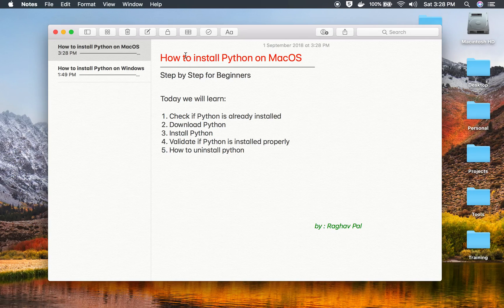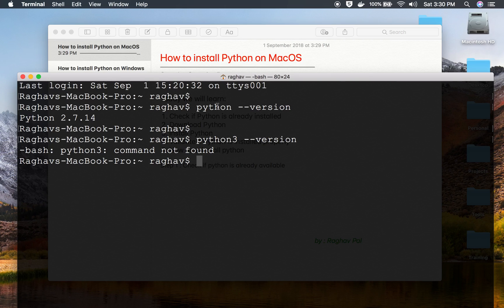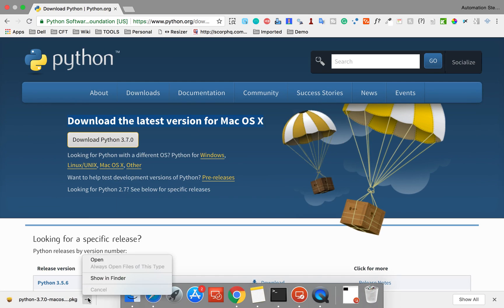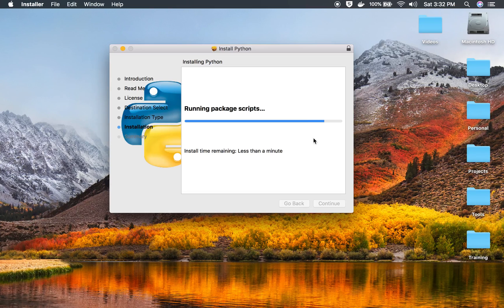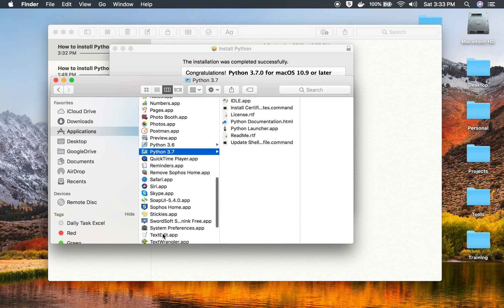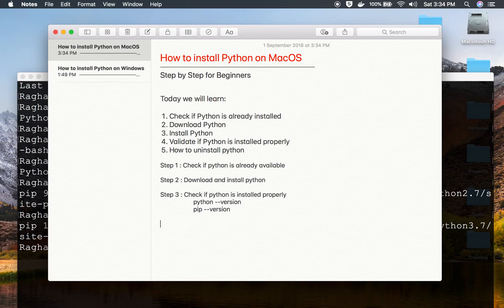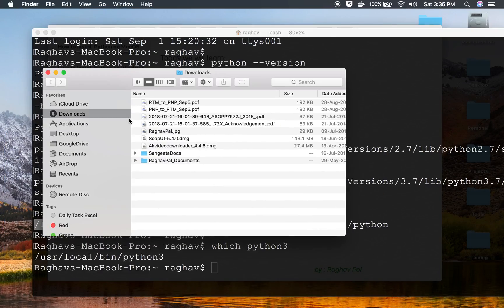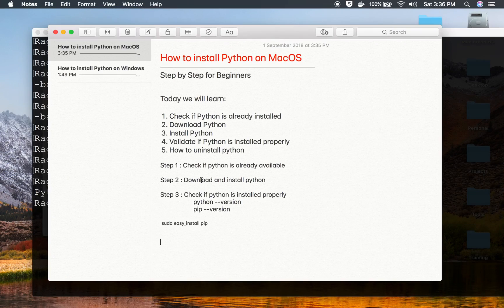How to install Python on Mac OS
How to install Python on MacOS
Step by Step for Beginners
Today we will learn:
1. Check if Python is already installed
2. Download Python
3. Install Python
4. Validate if Python is installed properly
5. How to uninstall python

Step 1 : Check if python is already available

Step 3 : Check if python is installed properly
   python --version
   pip --version

In case pip is not installed
 sudo easy_install pip

How to uninstall Python
Follow steps in video

Raghav